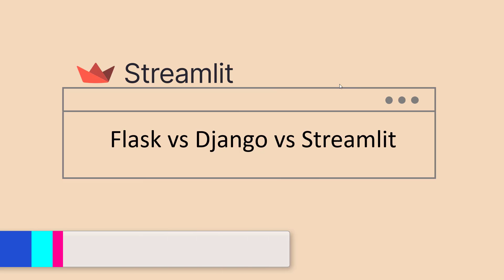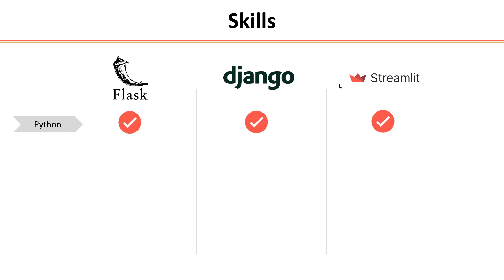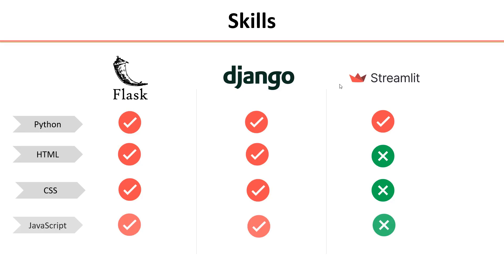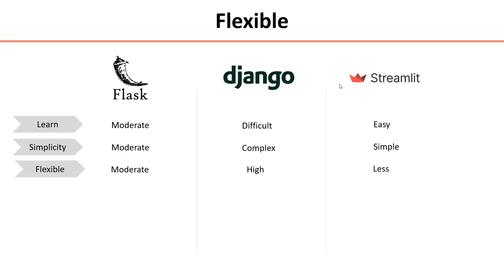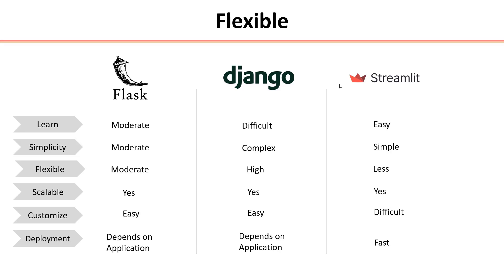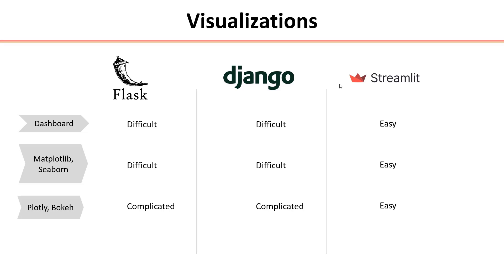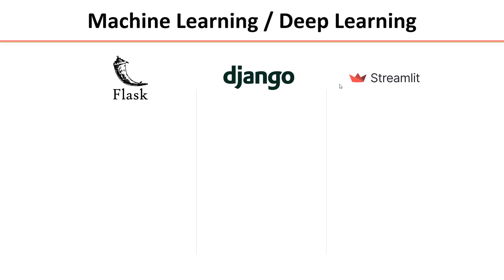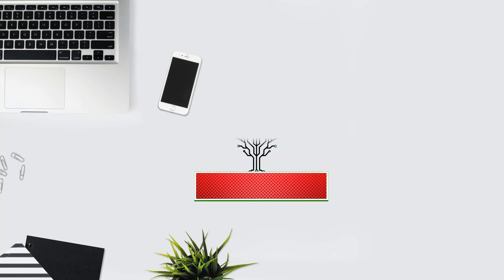What is difference between Streamlit, Django, Flask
In this video we explained about difference features of Python based Streamlit, Django, Flask